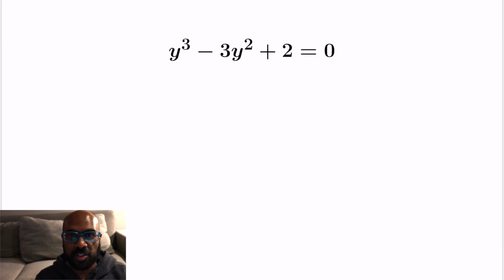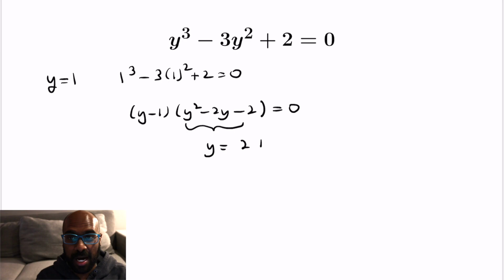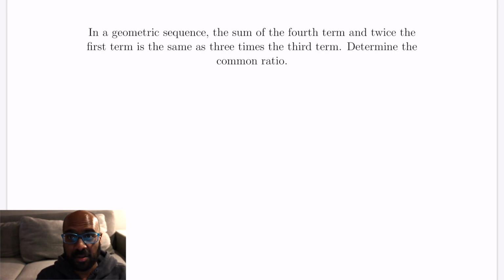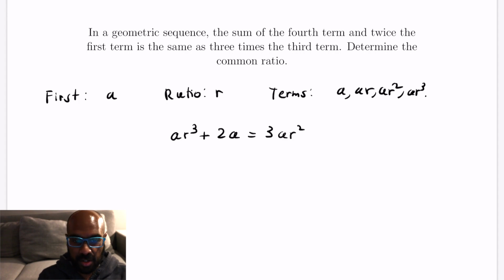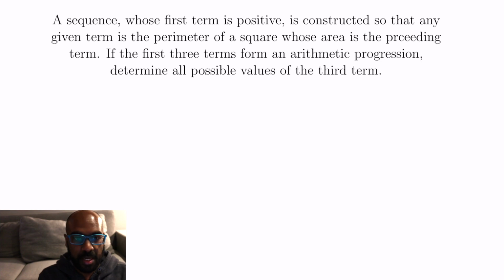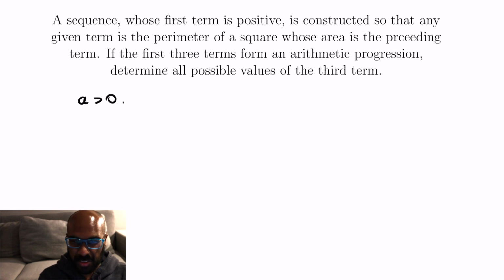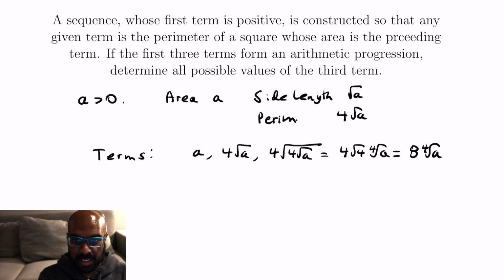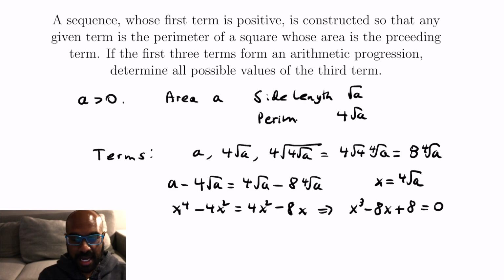How I Make Math Contest Problems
Ever wonder how math contest problems are created? I've been on math competitions for national contests in Canada and the United States, and here's a glimpse at how I create problems!!